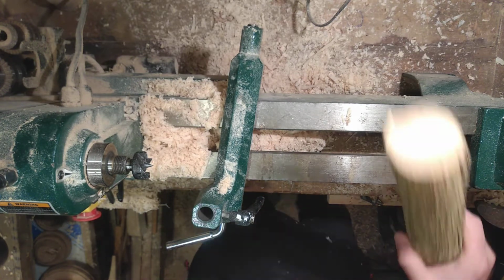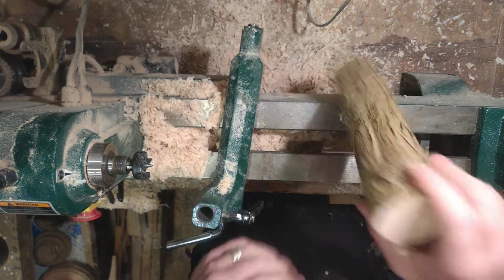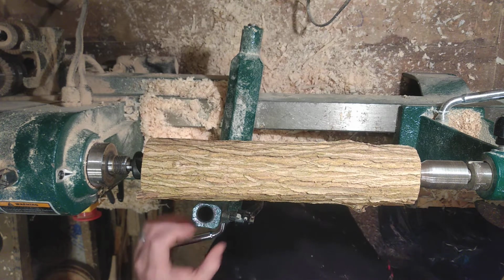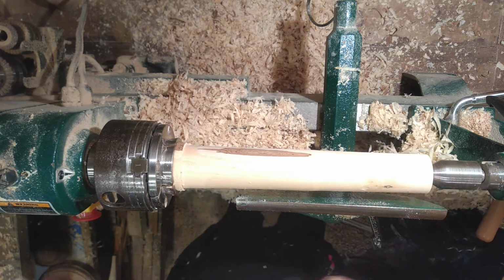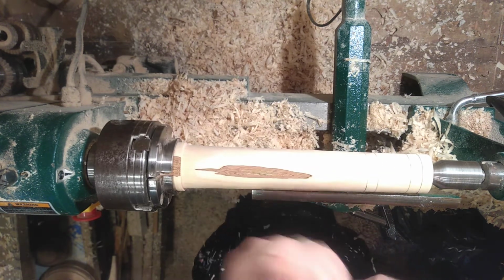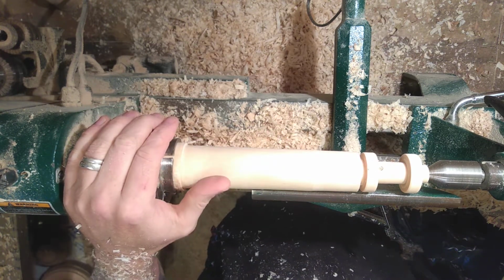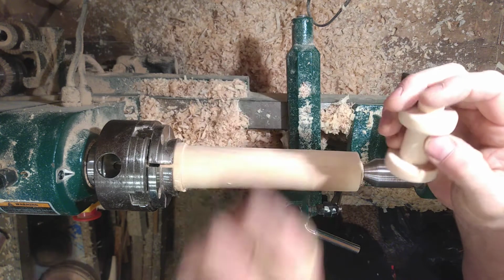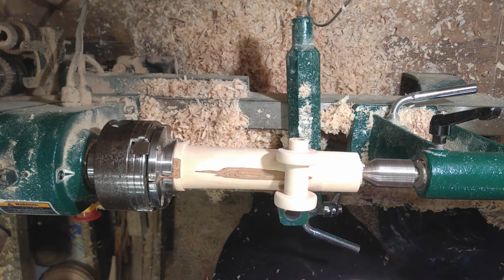How to make bobbins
Here I use some buddleia (buddleja) that I cut down at the start of the year to make some bobbins (also known as spools or reels) on my lathe, this wood has a very soft pith to it which is handy if you want to make something with a hole through the middle, although I did do some tests and found that if you want a perfectly drilled hole a 11.5mm drill bit works best.
My wife and daughter use the bobbins to wind ribbon onto and other materials for crafting.